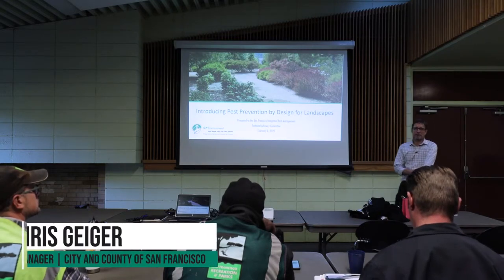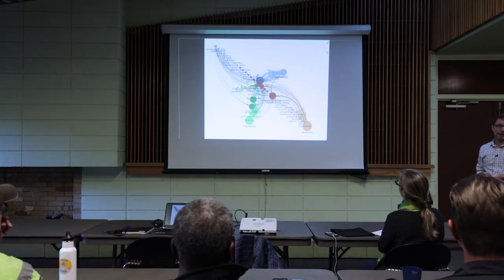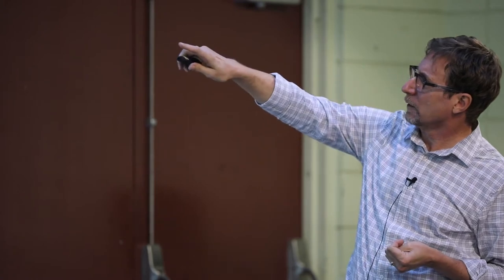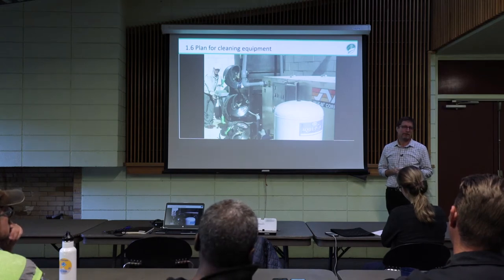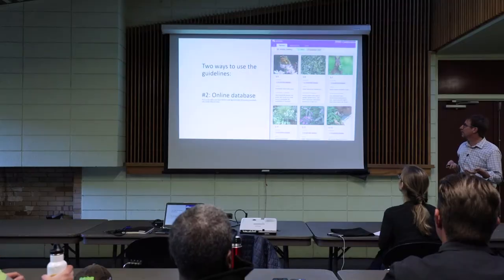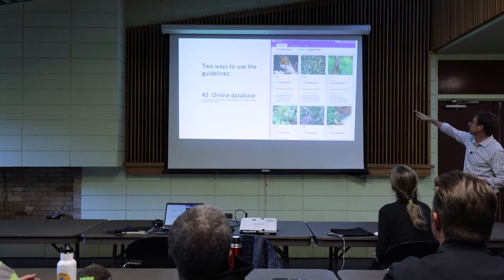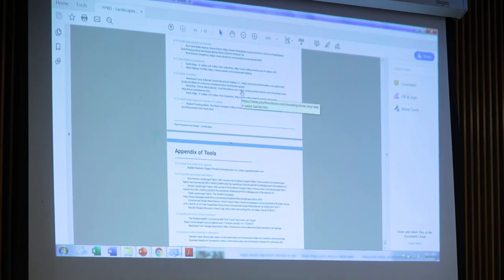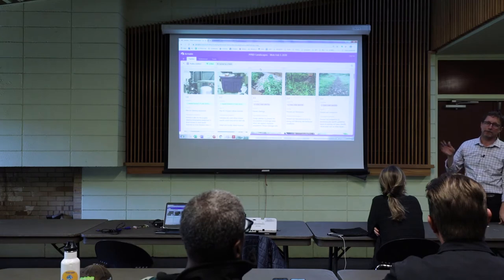Soft Launch: Pest Prevention by Design for Landscapes Guidelines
After two years of discussions, comments, and edits, Chris Geiger presents the Pest Prevention by Design for Landscapes Guidelines!

These guidelines were organized by popular demand following the original PPBD Guidelines for structures, which was released seven years ago.

Meeting held on 2/6/2020

The San Francisco Integrated Pest Management Technical Advisory Committee (IPM TAC) is convened by the San Francisco Department of the Environment and is composed of City IPM Coordinators, contractors, IPM specialists from non-City agencies, and other interested parties. These meetings provide information on current pest management issues, regulate pesticide use on city properties, and ensure quality public health of residents in the city and county of San Francisco. The meeting is open to the public.

About Pestec:
Pestec provides Integrated Pest Management solutions, consulting, and education services to commercial, municipal, and residential clients in the San Francisco Bay Area. We have been helping our customers find solutions to their pest problems for more than 30 years.

Connect with Pestec online!